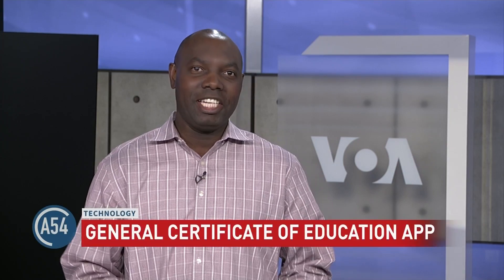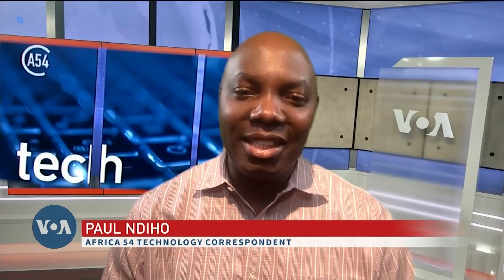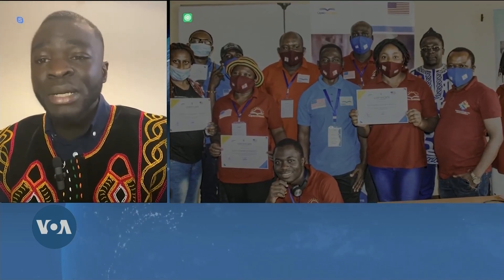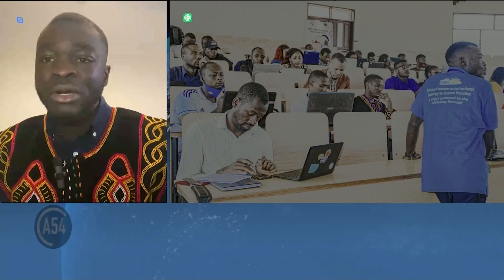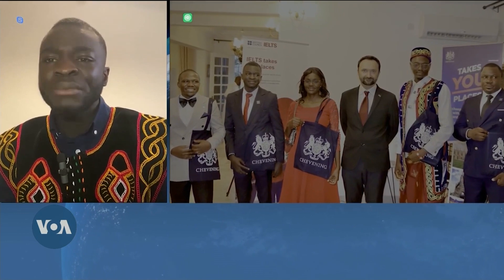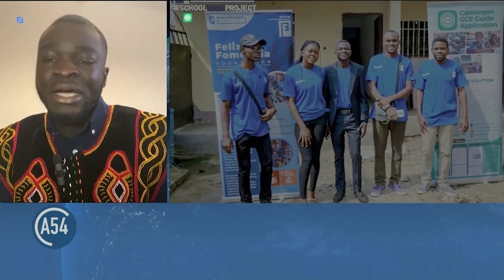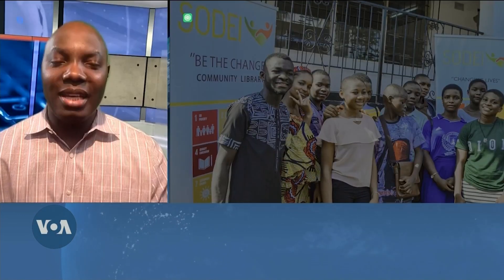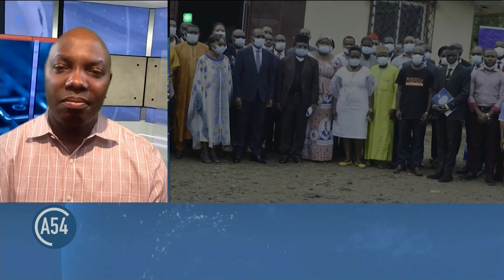App Simplifies Exam Preparation for Students in Cameroon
A young Cameroonian graduate student at the University of Westminster in London has created a General Certificate of Education (GCE) preparation app. The digital tool provides examination resources to secondary school students getting ready for their GCE examinations across Cameroon.
For more, Africa 54 technology correspondent Paul Ndiho spoke to Felix Fomengia, founder of Cameroon GCE Study App, who is based in Buea, Cameroon.